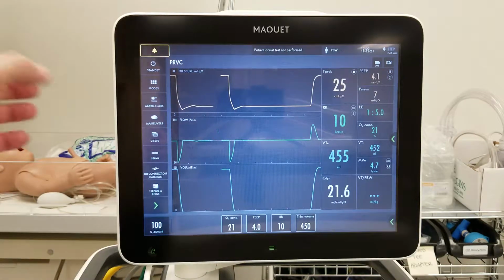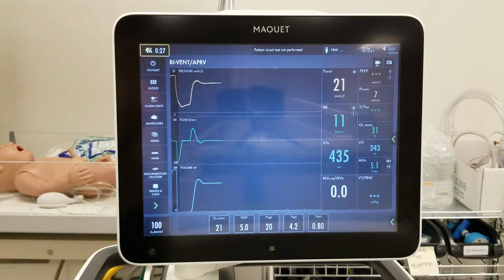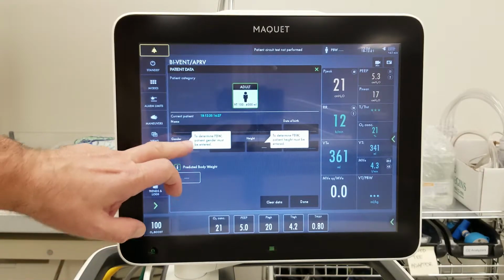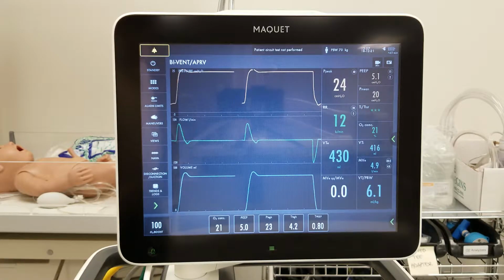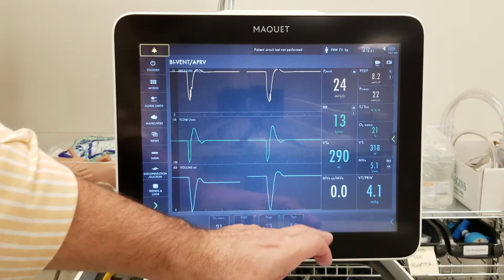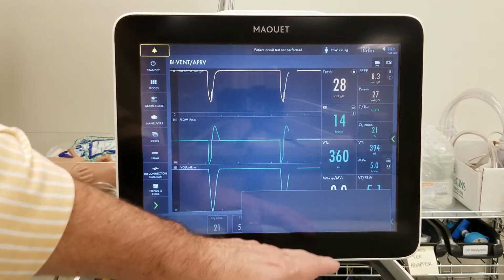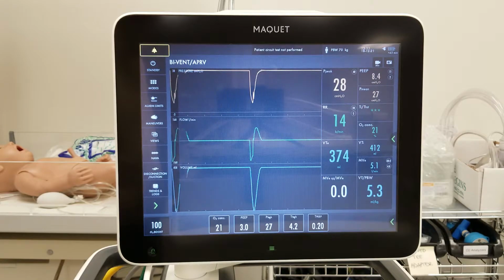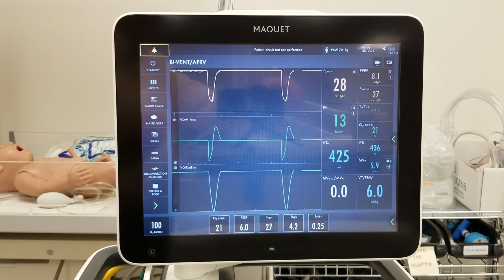U Skill 8 Initiating BiVENT